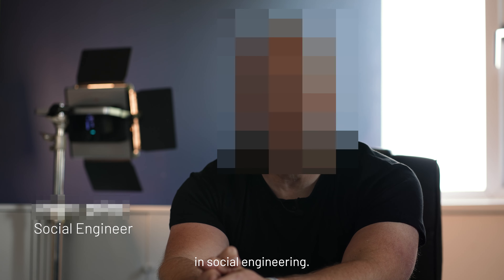How To Get Into Any Building Without Authorisation | Social Engineering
We sat down with a security consultant who specialises in social engineering to find out some of the tricks of the trade. Needless to say, we were shocked at some of the things he was able to do.

Entering buildings without authorisation. Being able to get to the chair of the CEO and leaving a letter on his desk - it's absolutely shocking how easy he makes it look.

Want to find out what this social engineering specialist has been up to?

Stay protected 👾